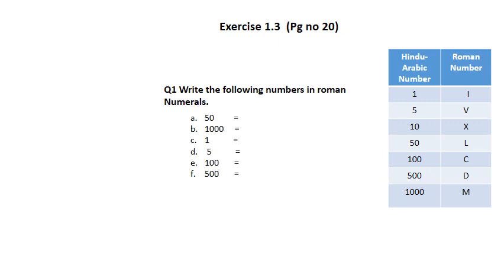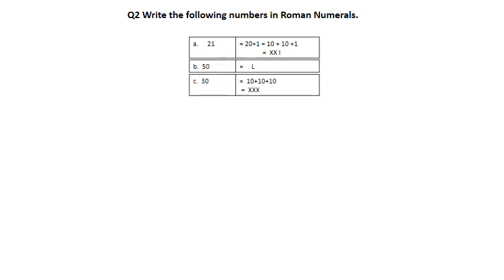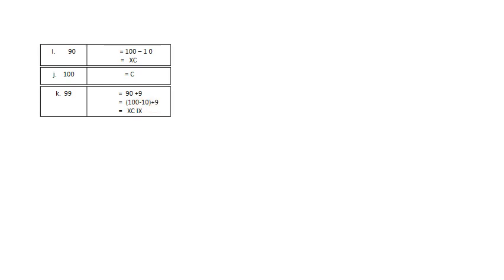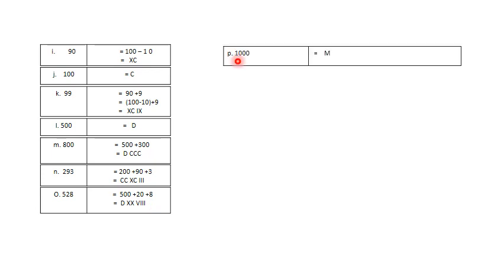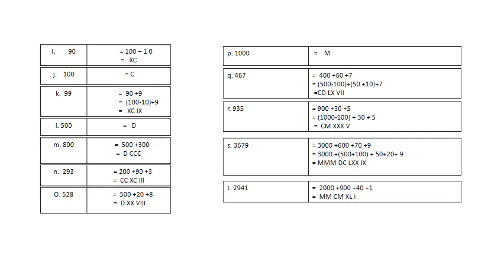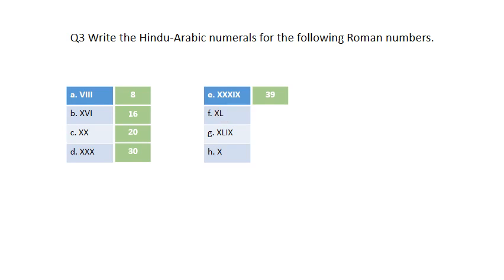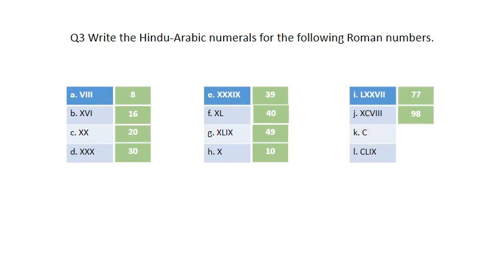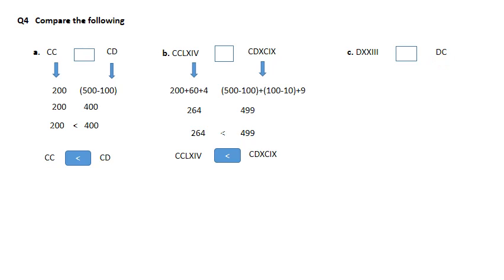Grade 5 Maths ch 1 part 5